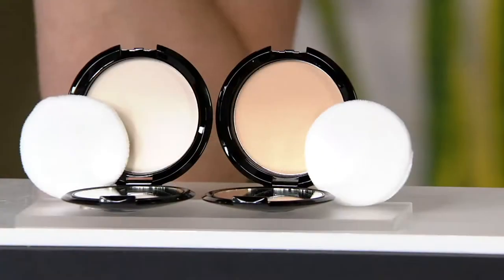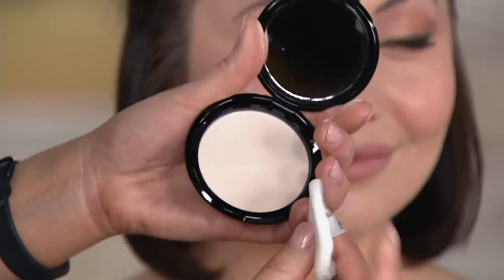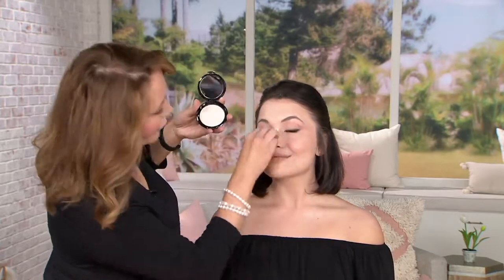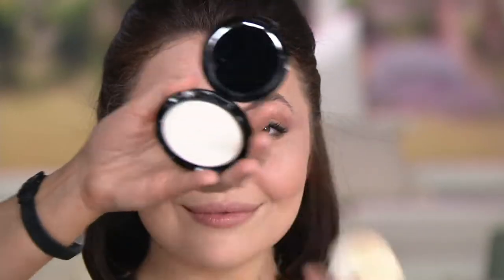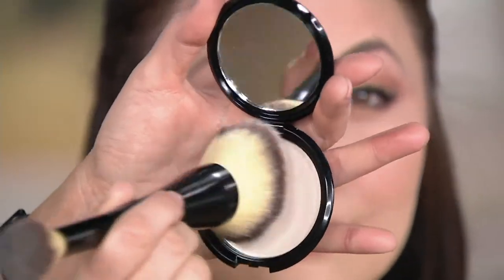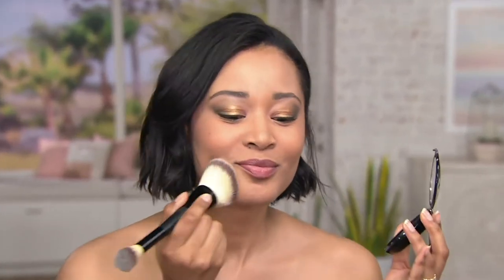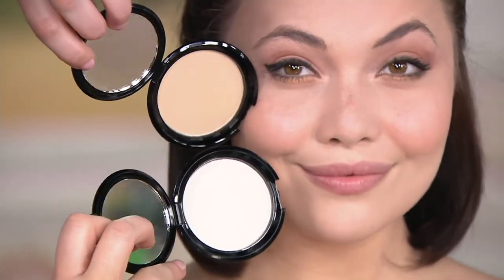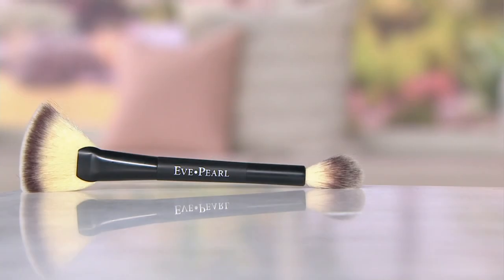EVE PEARL INVISIBLE FINISH Blot & Set Pressed Powder on QVC